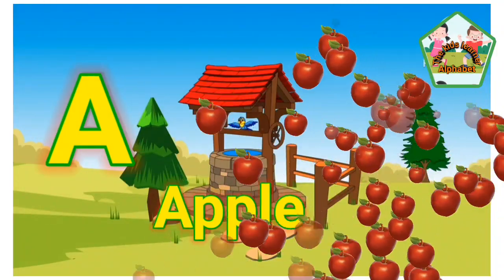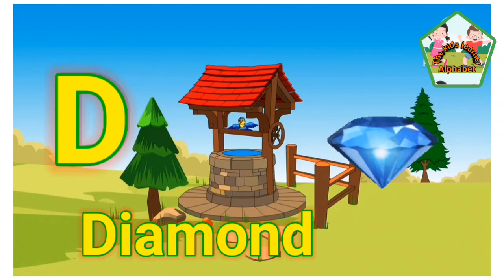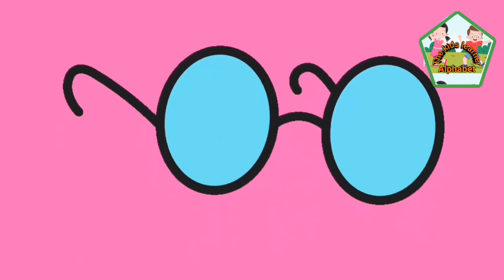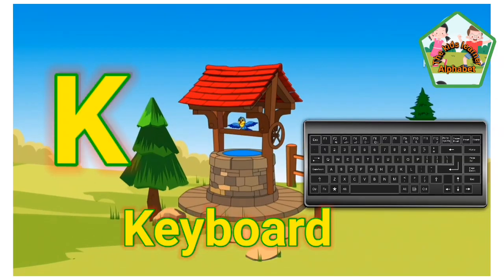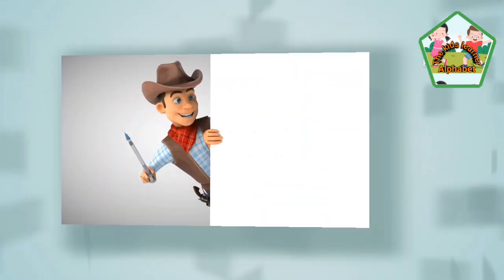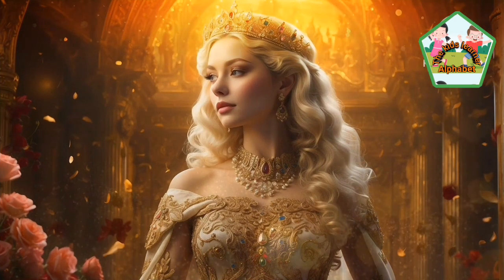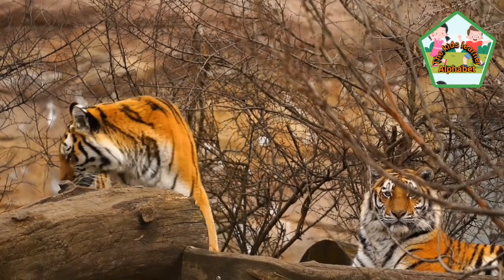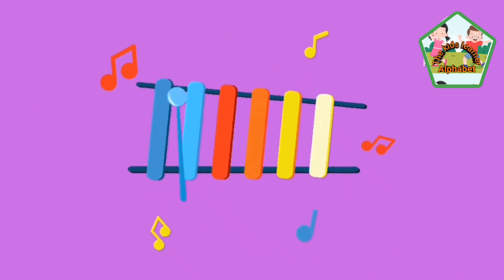A to Z alphabet letters | ABC flashcards with Pictures | Nursery rhymes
Educational shows for kids teach them the alphabet, the different types of vehicles, sorting shapes and learning how to count in a fun way.